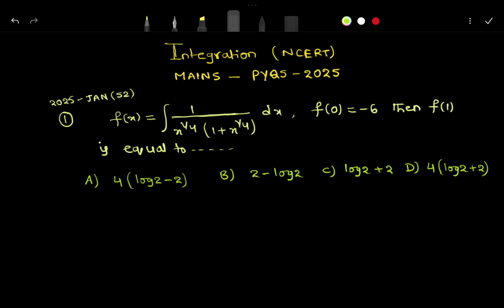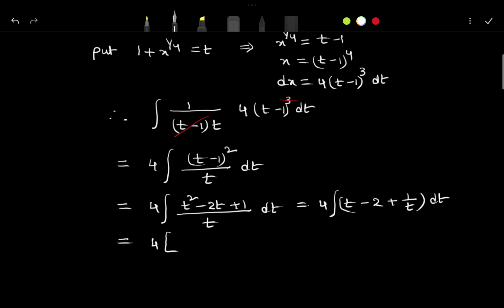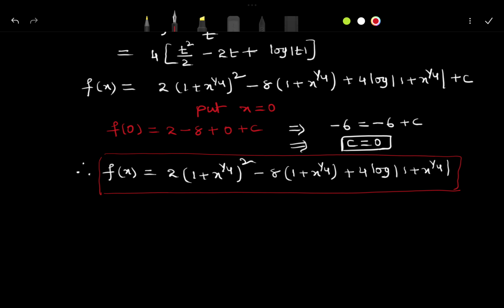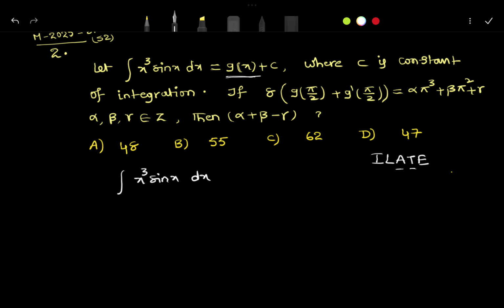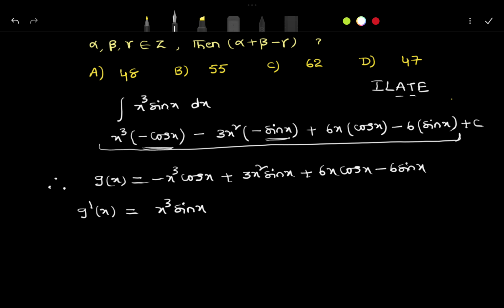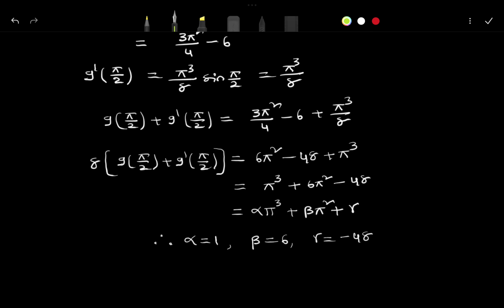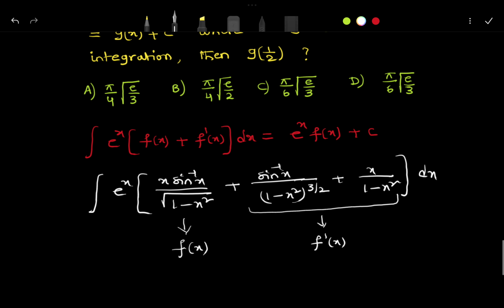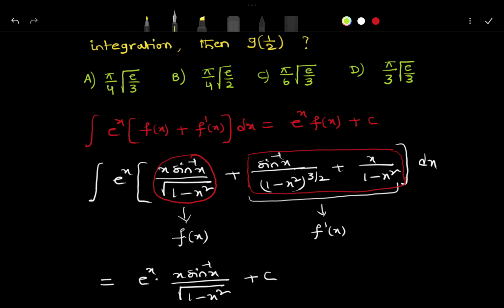INTEGRATION mains pyq -2025 jan shift questions with shortcuts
This is the best educational channel to enhance your knowledge in maths from basic level to advance level